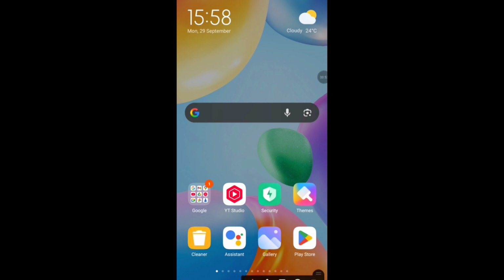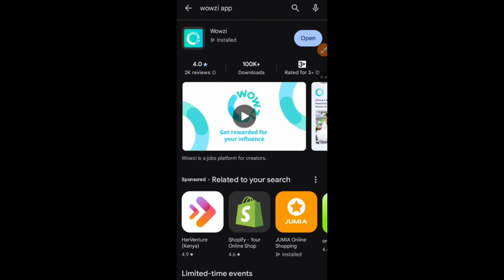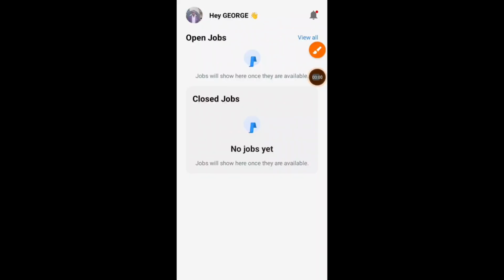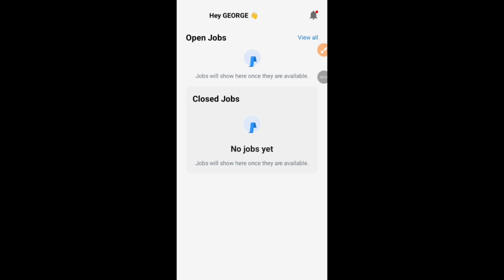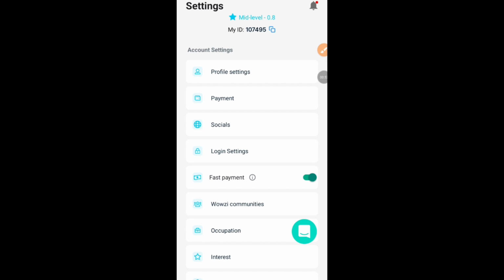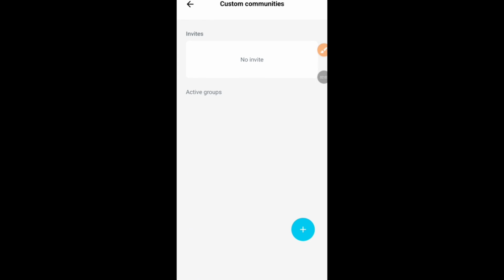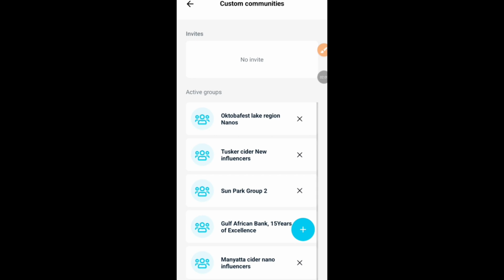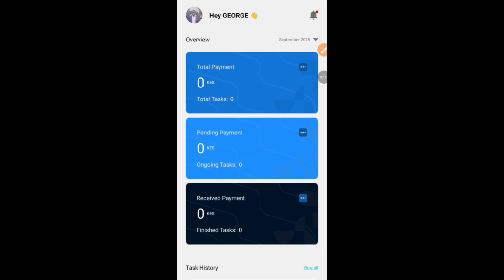I Get Paid for Every Post! 💵 How Wowzi Works (Beginner Friendly)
💸 Get Paid to Post Ads on Social Media with Wowzi! 💸

In this video, I show you how the Wowzi app pays users to post advertisements on platforms like Instagram, Facebook, and TikTok — even if you have just a few hundred followers. 💼📱

I’ll walk you through how Wowzi works, how to sign up, how to get campaigns, and how to withdraw your earnings directly to your account. If you’re looking for a legit way to make money online in 2025 or want a simple side hustle from your phone, this app is worth trying.

👉 What You’ll Learn:

What Wowzi is and how it works

How to get paid for posting ads

Tips to increase your earnings

Payment proof and withdrawal process

Whether you’re a beginner creator or looking for extra income, Wowzi is one of the easiest ways to earn money with social media posts.

📌 Watch till the end to see how much you can make and how fast you get paid!